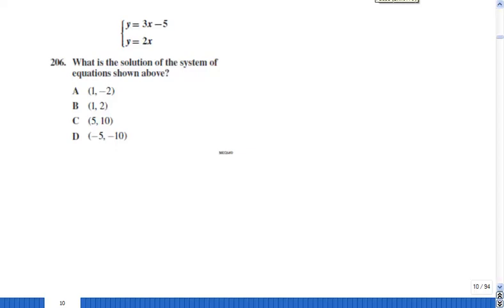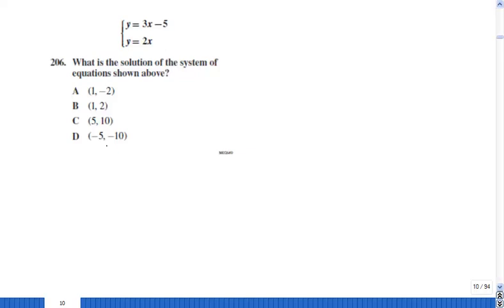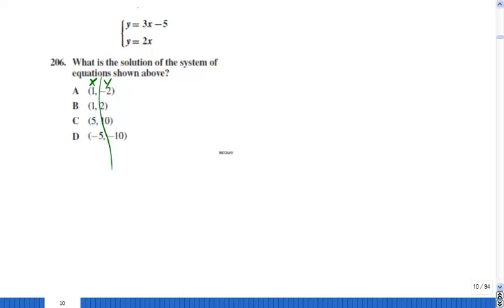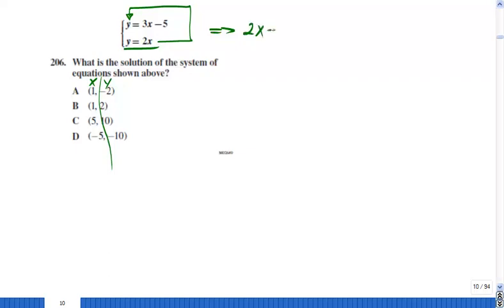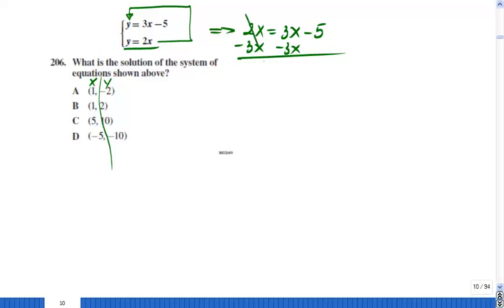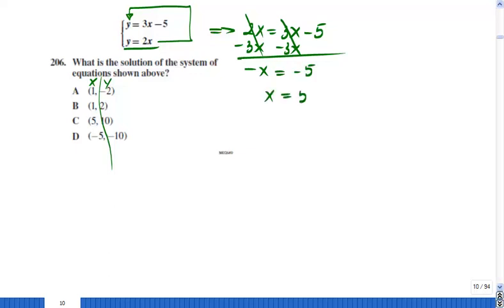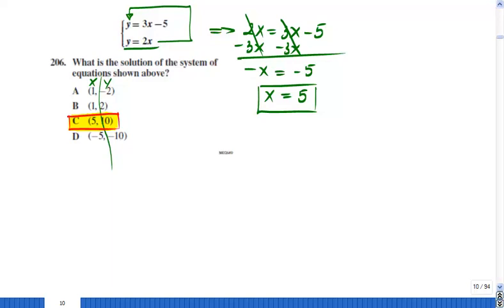Systems of equations 1